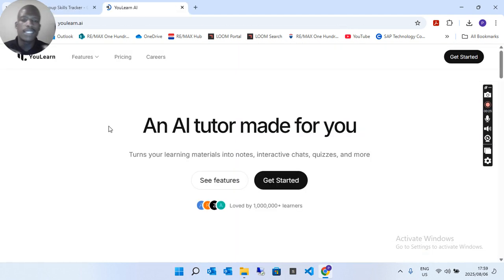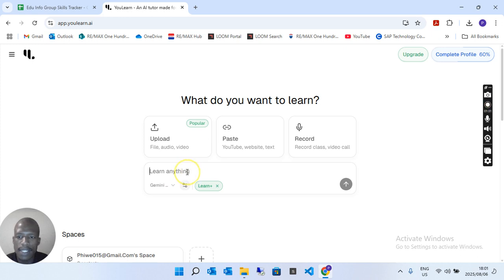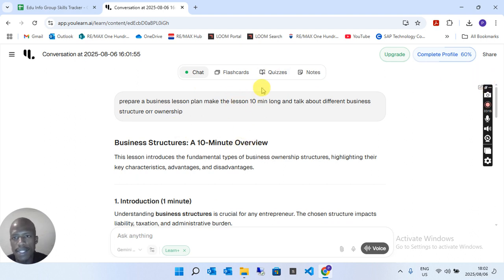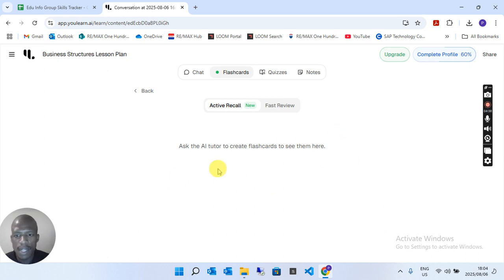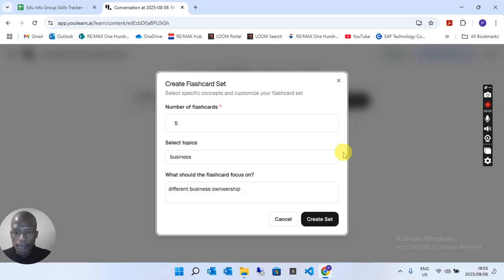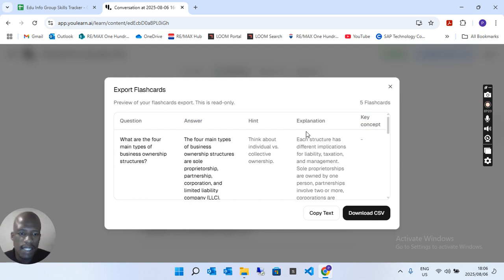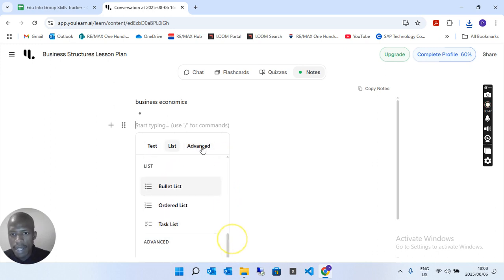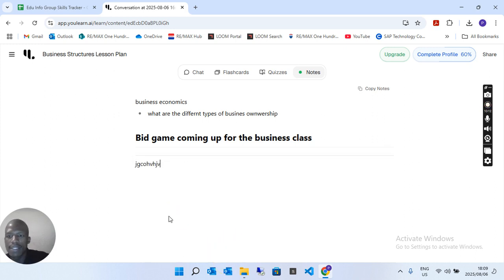Edu Info Group : AI For Educators